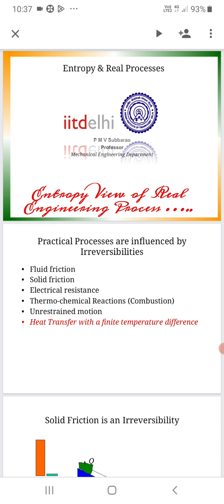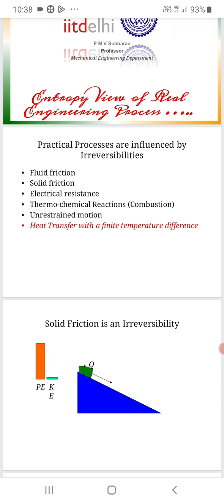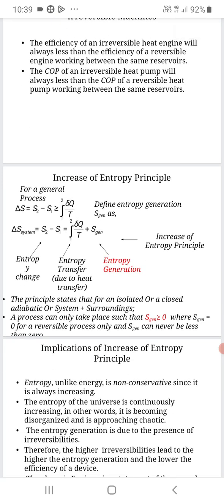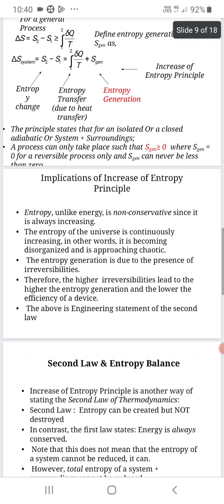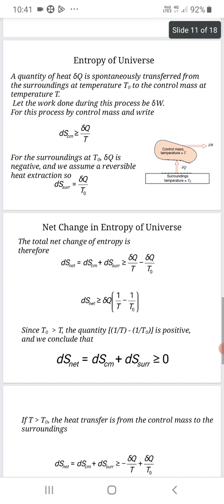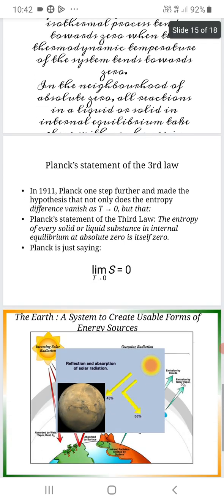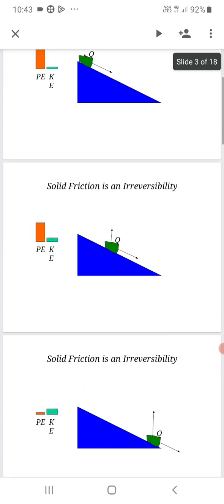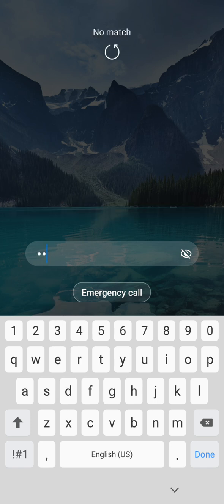ENTROPY OF A PROCESS ETD